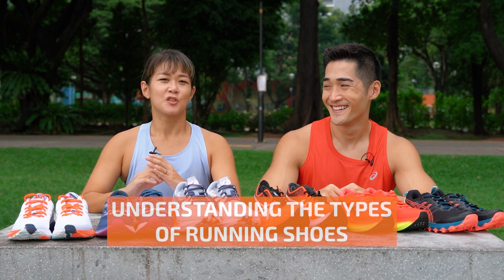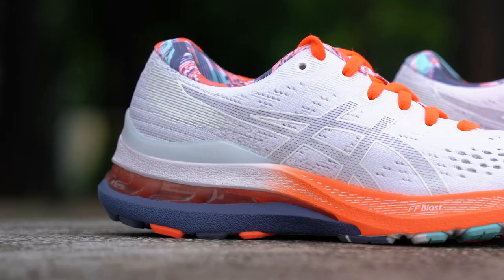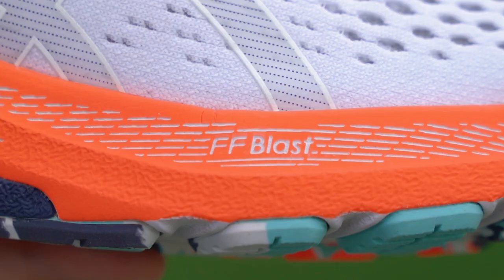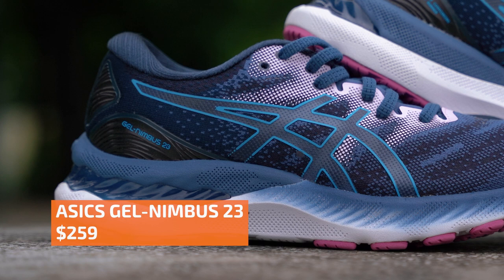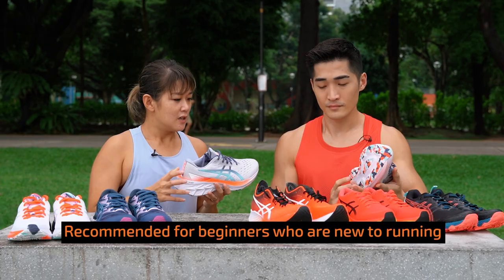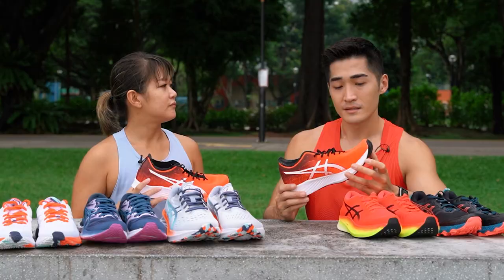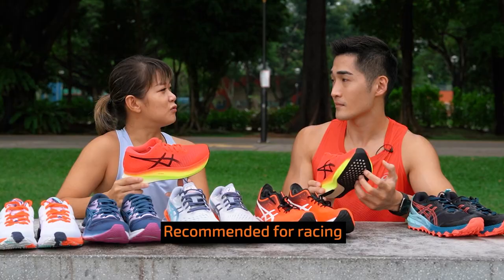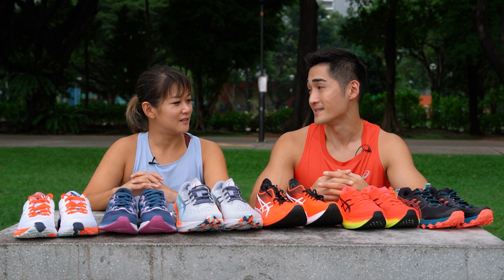THE BETTER SHOW Episode Seven - UNDERSTANDING THE DIFFERENT TYPES OF RUNNING SHOES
When you first started running, where did you pick your shoes from? An old pair lying around the house? The one in your favourite colour at the store?

There are many different types of running shoes built to suit the different profiles and training needs of runners. For example, you might have over-pronation in your running gait, or you want a lighter pair for your intervals.

The seventh episode of The Better Show talks about the different types of running shoes, using Asics' range as reference, with our host Cheryl Tay and fitness enthusiast Brandon Teo.

[ASICS SHOES GIVEAWAY] We are giving away a pair of Asics Novablast 2/GEL-Kayano 28 to one lucky winner to help you on your running journey!

1) What effect is the Asics Novablast designed to mimic?
2) What is the technology in the Asics Magic Speed?

Submit your entry before 12 September, Sunday, 2359 hours and we will select a winner after!

The Better Show is a brand new series brought to you by Orange Room and hosted by Cheryl Tay ​to help enrich your active lifestyle and empower you with the right skills to help you in your cycling, running and swimming.